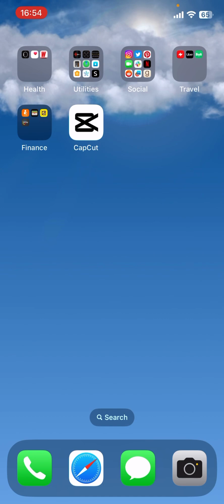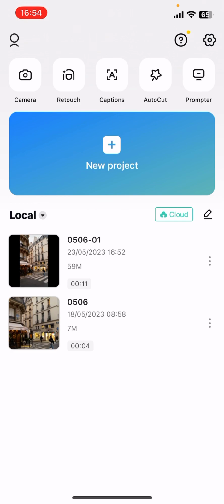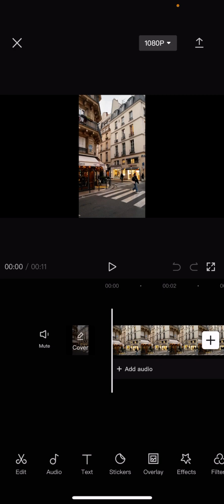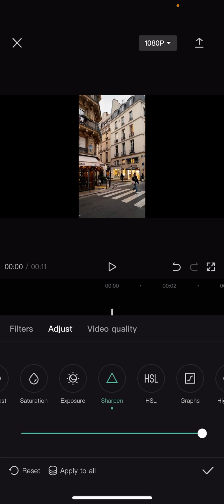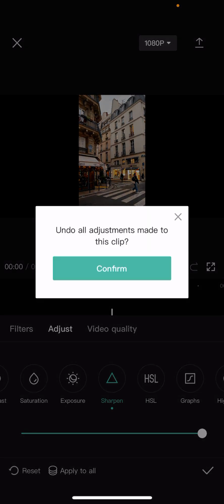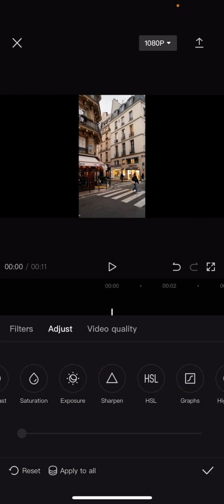How to sharpen videos in CapCut?